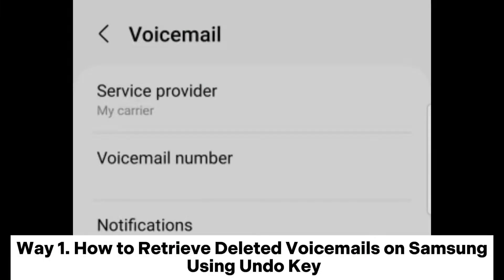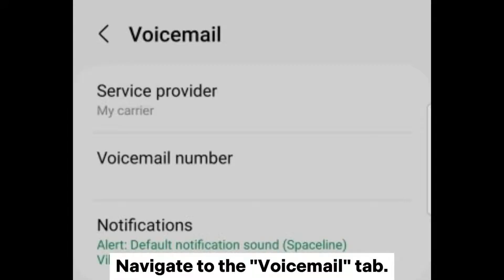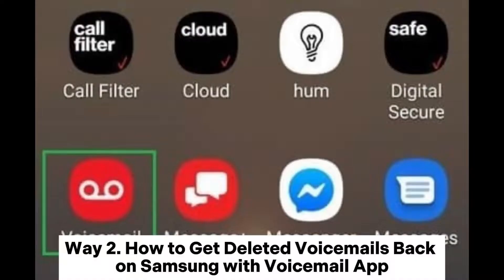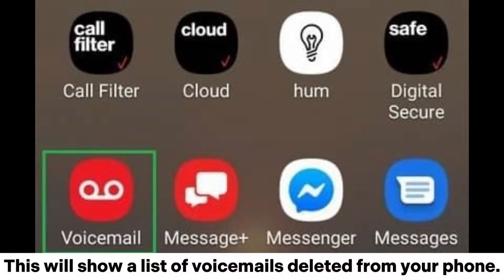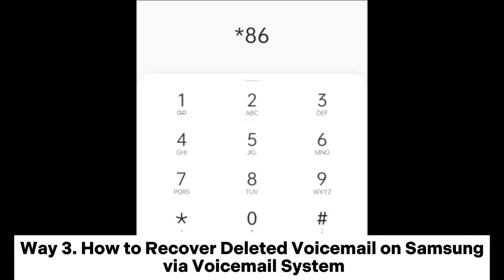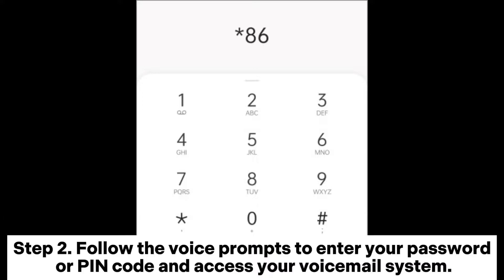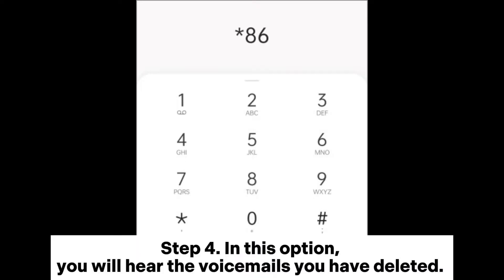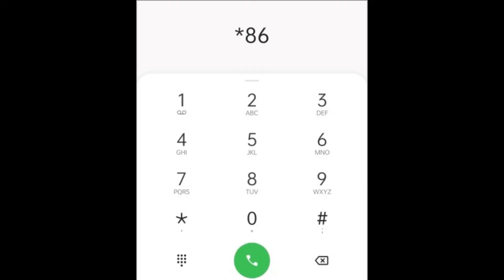How to Recover Deleted Voicemail on Samsung? [3 Effective Ways]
Unlock the secrets of recovering deleted voicemail on Samsung. Explore 3 effective solutions and regain access to your valuable messages.

00:00 Start
00:03 Way 1. How to Retrieve Deleted Voicemails on Samsung Using Undo Key
00:29 Way 2. How to Get Deleted Voicemails Back on Samsung with Voicemail App
00:53 Way 3. How to Recover Deleted Voicemail on Samsung via Voicemail System